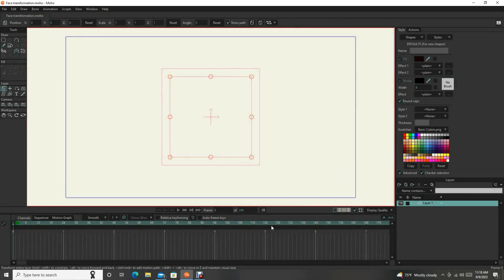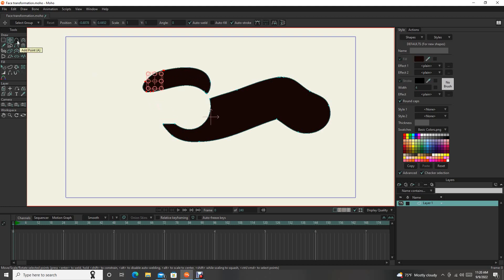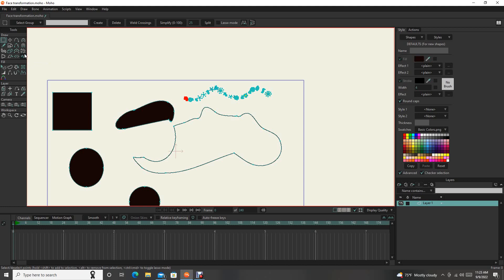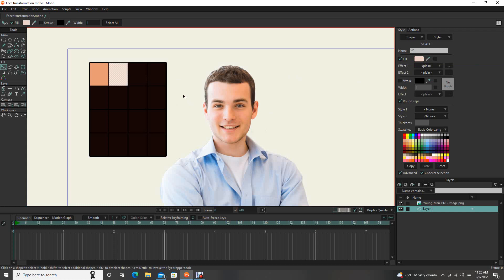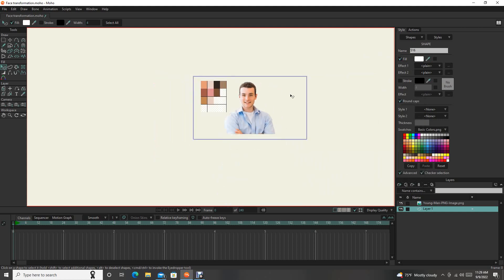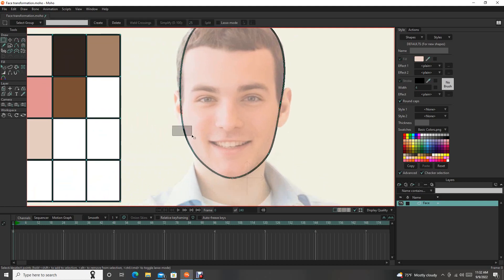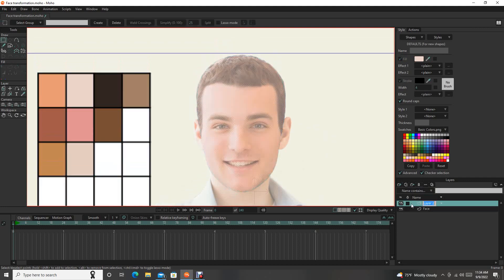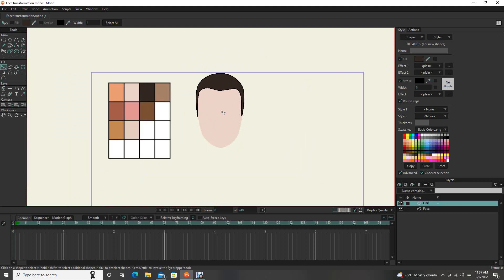Moho Tutorial: Drawing in Moho (Part 1)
Moho Pro 13 tutorials.  Drawing basic shapes.  Drawing detailed facial features.  Tools review:  Select tool, translate tool, curvature tool, shapes tool, select shape tool, fill shape, create shape, color palette, tracing.